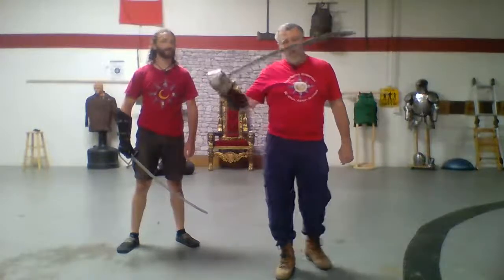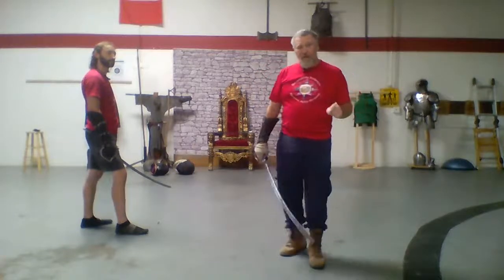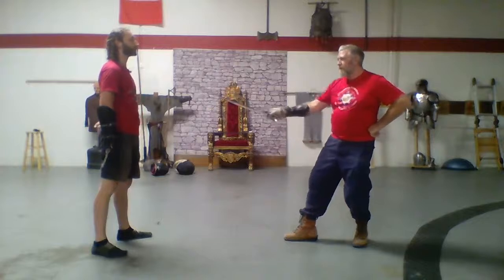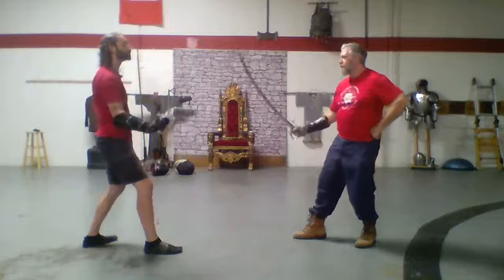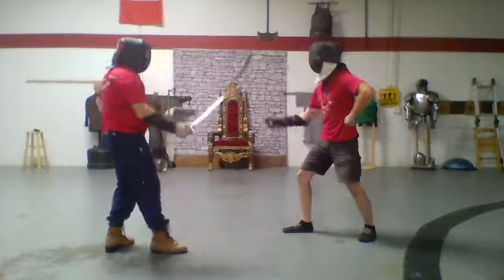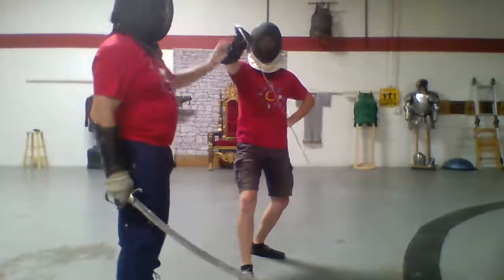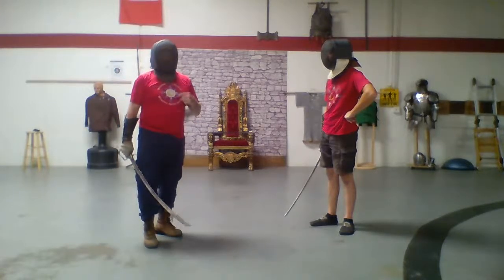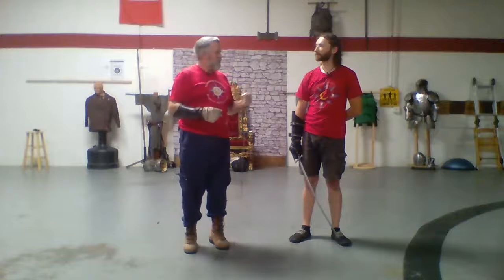Cutting with the Saber when the target cuts back!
HEMA PANDEMIC LIVESTREAM Class 7.18.20

In this episode of the HEMA Pandemic Livestream class, we are working on some drills that will allow us to develop some useful solo drills and use them in our fencing when the target cuts back.

Because I am not expecting my opponent to be a dumb fencer, I will expect him to understand the strengths of counter-cutting into my attack. To defeat his counter-cut, need to have my sword and defence in place before he is even able to counter-attack me. Not only will this protect my as I move, it will also set me up for my next action.

If you are in the 'NOW' you are too late. You have to be in the 'AND THEN' so that you can continue your movement and attack while providing your defence.